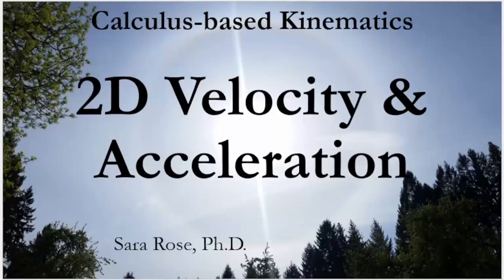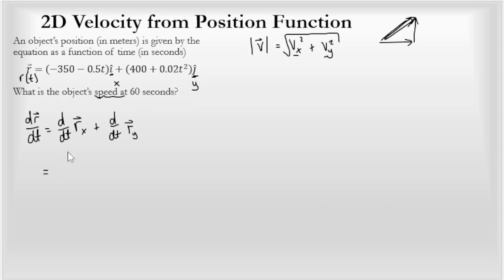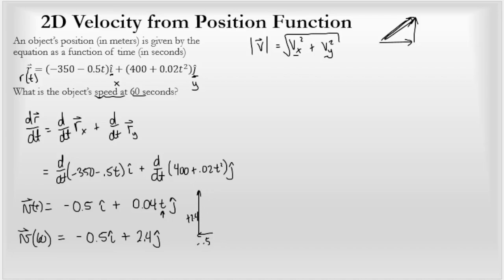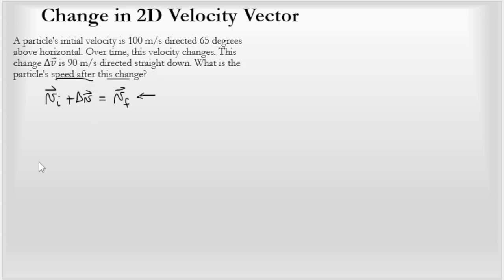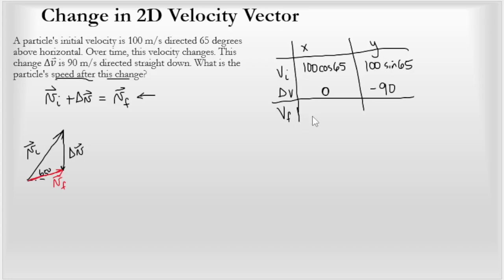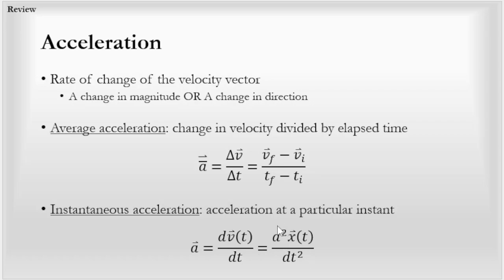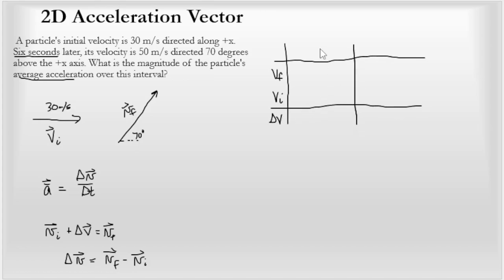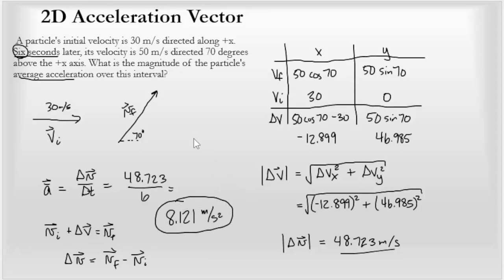2D Velocity & Acceleration (Calculus-based Kinematics)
A quick video for a few problems involving velocity and acceleration as 2D vectors.